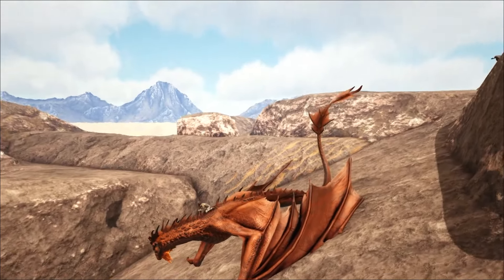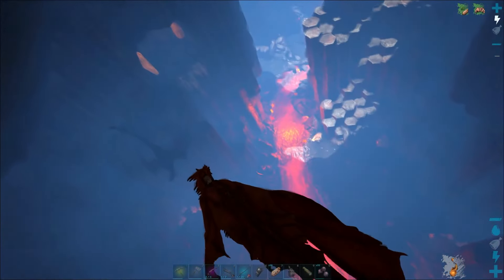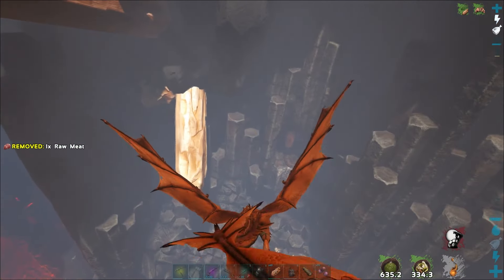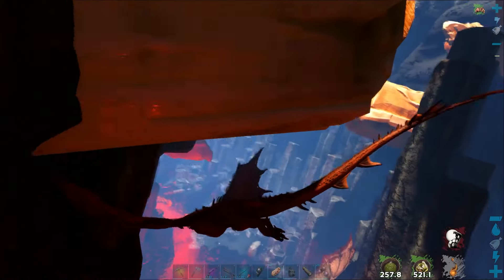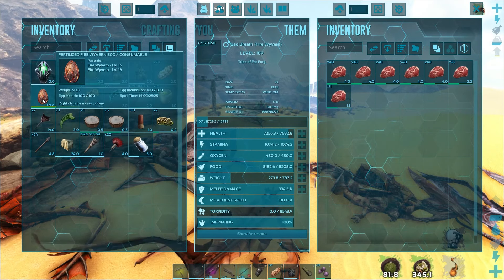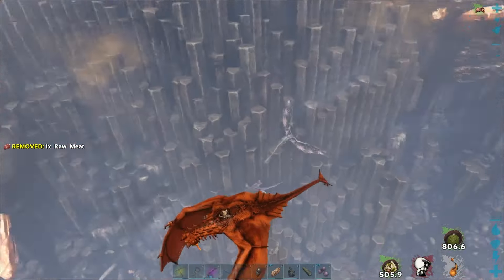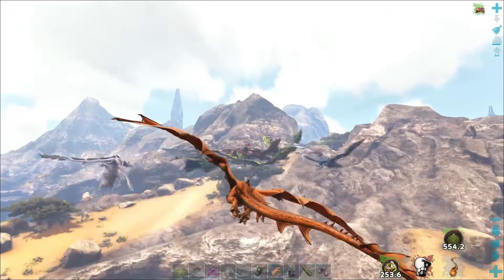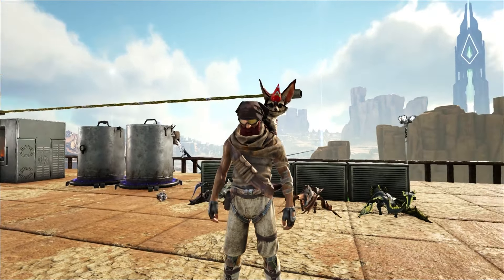Wyvern Egg Run - Scorched Earth Ep 15 - Ark Survival Evolved Gameplay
I am in need of some more wyverns on Scorched Earth, so it is time to get some eggs from the World Scar.

I hope you enjoy the Ark Survival Evolved Scorched Earth gameplay series.